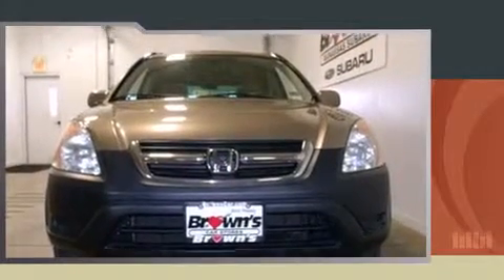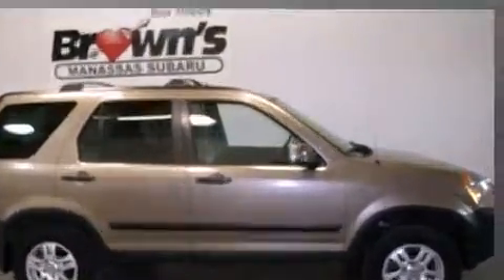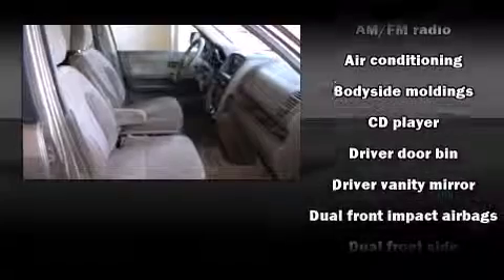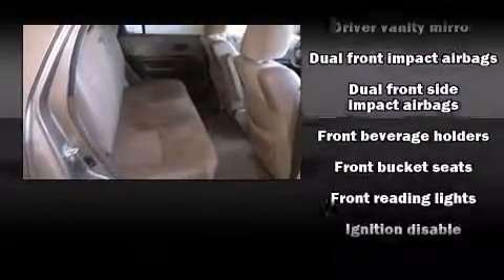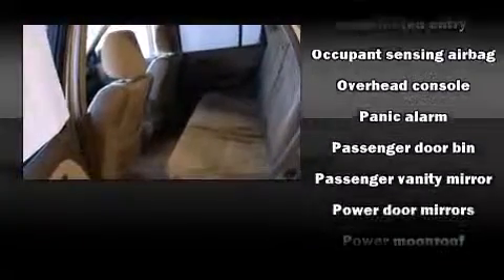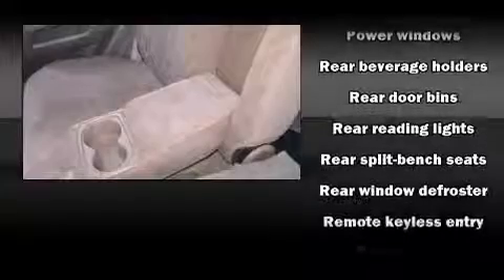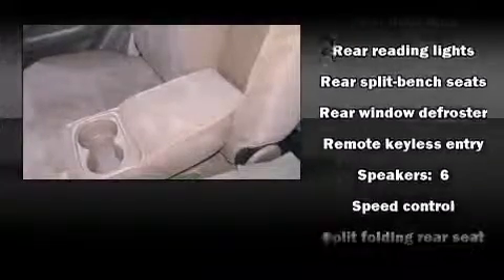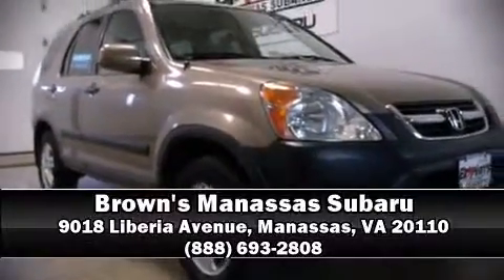2003 Honda CR-V EX 4WD in Manassas, VA 20110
The 2003 Honda CR-V. Under the hood you'll find a 4 cylinder engine with more than 150 horsepower, providing a smooth and predictable driving experience. Four wheel drive allows you to go places you've only imagined. Top features include front bucket seats, front and rear reading lights, air conditioning, tilt steering wheel, power door mirrors, remote keyless entry, rear wipers, and power windows. For drivers who enjoy the natural environment, a power moon roof allows an infusion of fresh air. Honda ensures the safety and security of its passengers with equipment such as: dual front impact airbags, front SIDE impact airbags, ignition disabling, and 4 wheel disc brakes with ABS. A Carfax history report provides you peace of mind by detailing information related to past owners and service records. Our sales staff will help you find the vehicle that you've been searching for. We'd be happy to answer any questions that you may have. Please don't hesitate to give us a call.